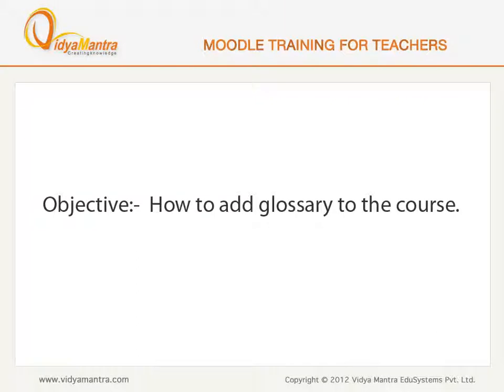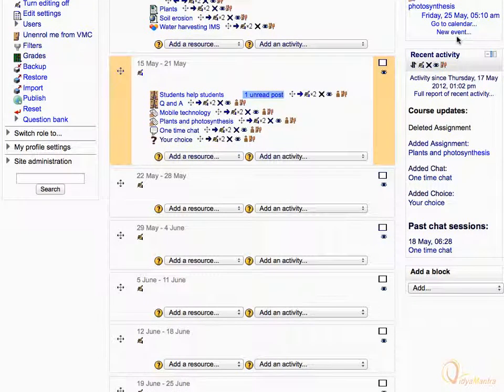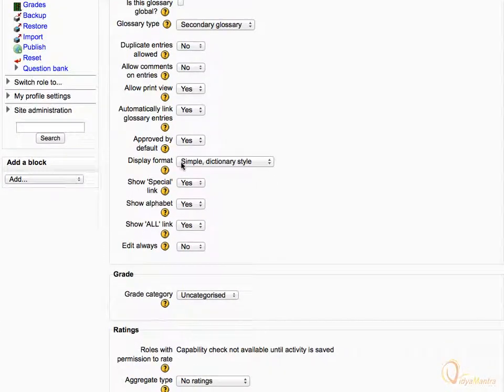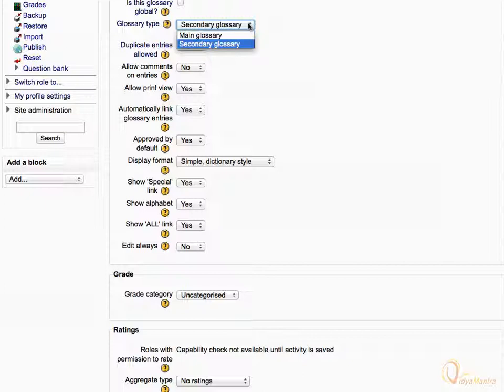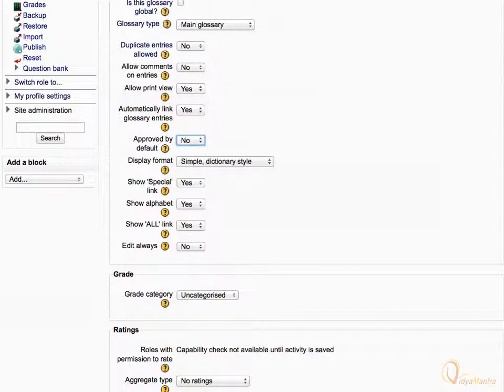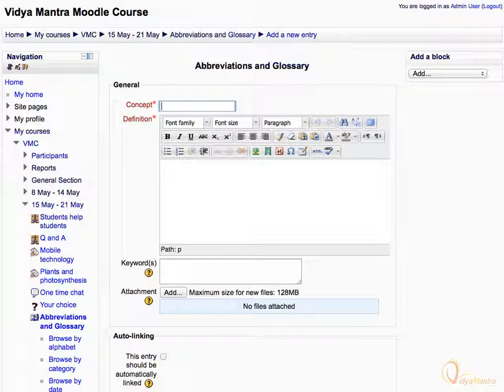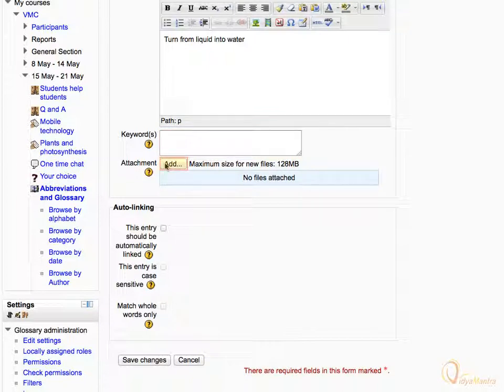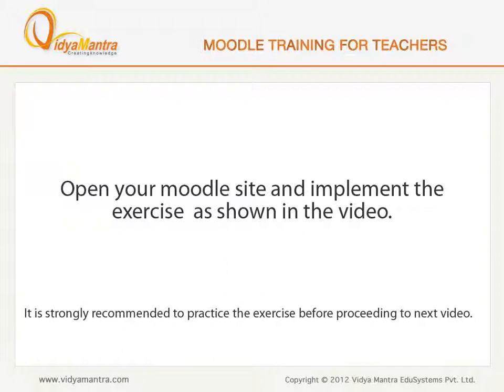Moodle - Adding glossary